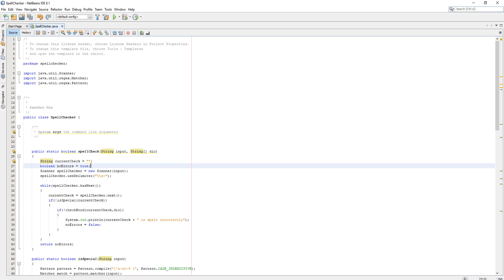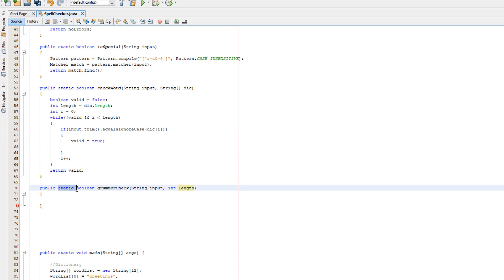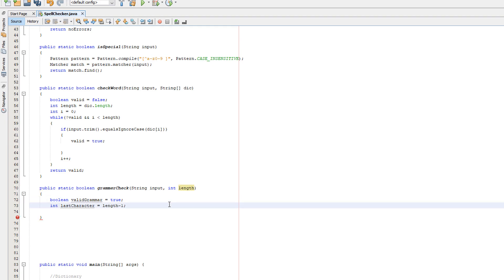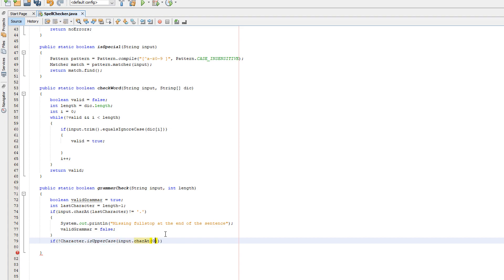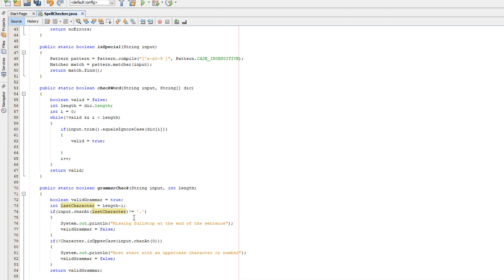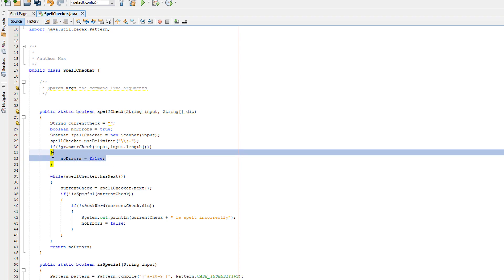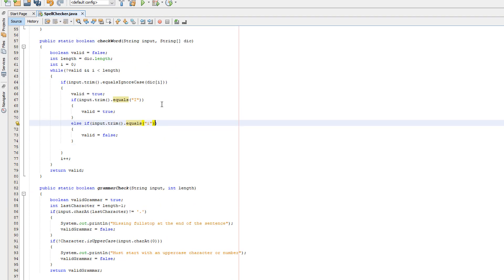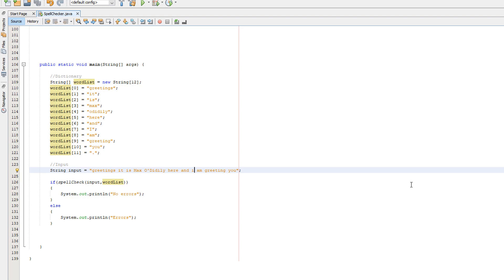Java Validation: Spell Checker (Part 2) - Grammar Checking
Greetings, I am back from another long wait with another video. The long awaited sequal to my Spell Checker is here and it shall teach you the basics of grammar checking, including how to check for sull stops and uppercase letters at the begining of a sentance. An I on it's own must also be uppercase. Future videos with more grammar checks will come but hopefully this keeps you occupied for now.